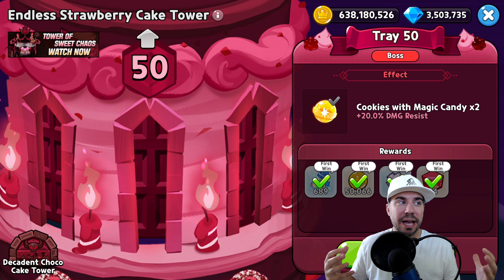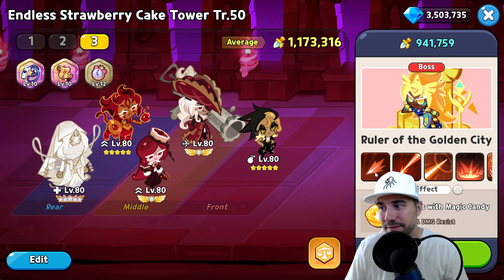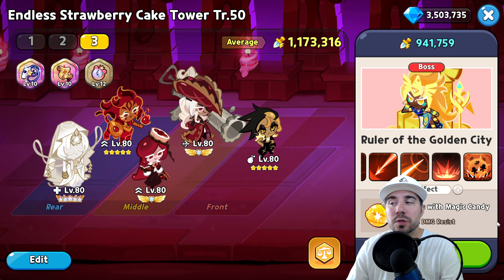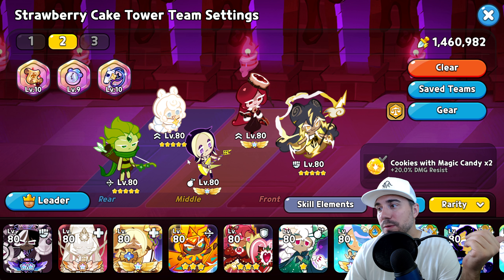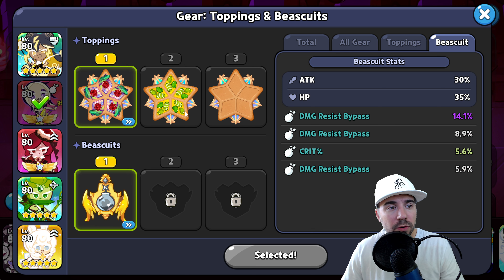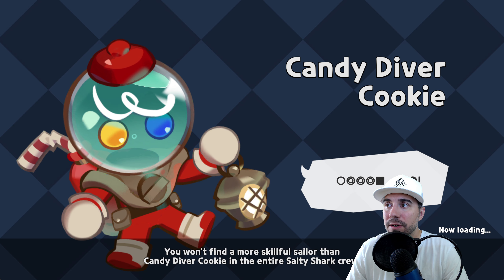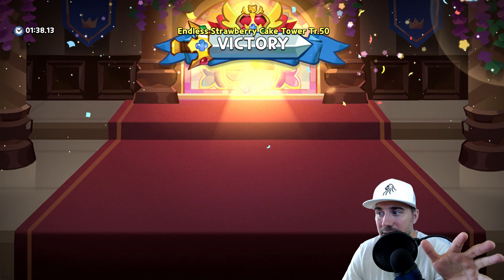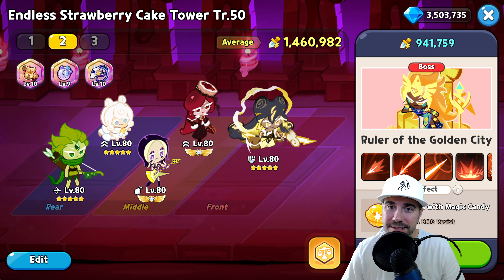UPDATED F2P Endless Strawberry Cake Tower Tray 50 Guide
Intro: 00:00
Endless Strawberry Cake Tower Tray 50 Overview: 00:12
Beat Endless Strawberry Cake Tower Tray 50 Ruler of the Golden City: 4:35
Recap & Final Thoughts: 6:05

This is an all inclusive and comprehensive guide for beginners and seasoned players in regards to beat the Endless Strawberry Cake Tower Tray 50! I break down multiple things in this episode and provide an overview of how to beat the Ruler of the Golden City!  I enjoy creating Cookie Run Kingdom Content.

Disney Lorcana